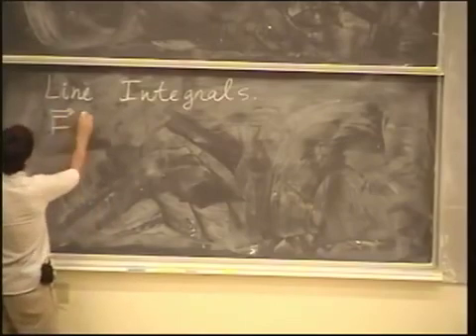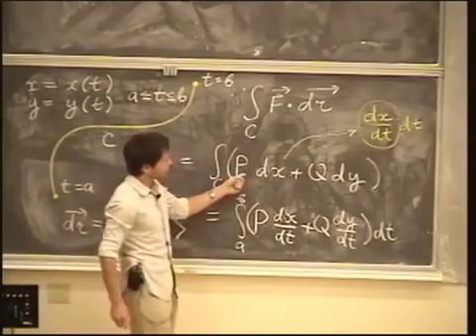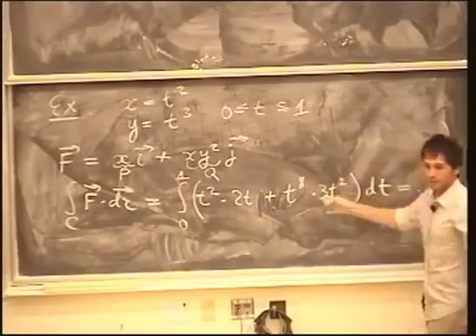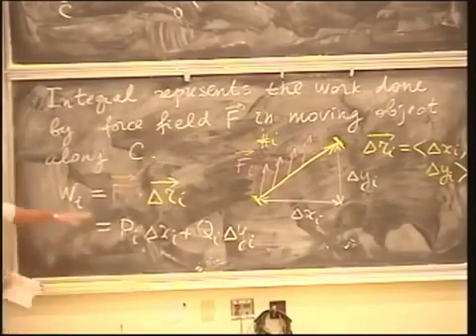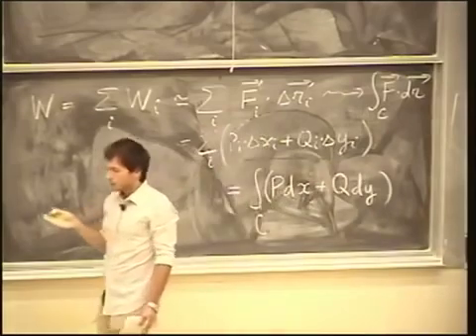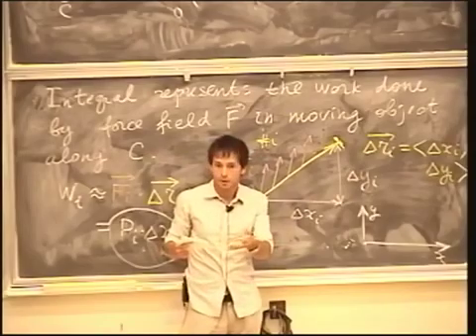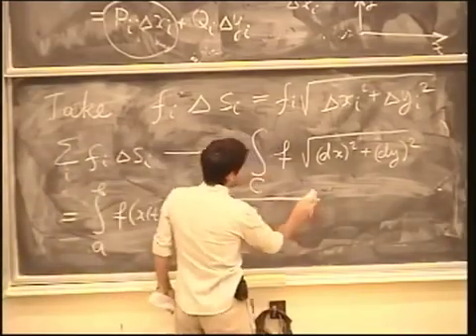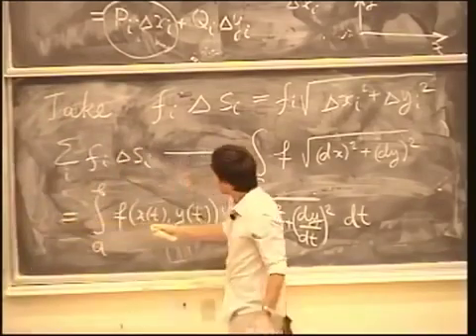Lecture 19 The Gradient Theorem Fundamental Theorem of Line Integrals MATH 000